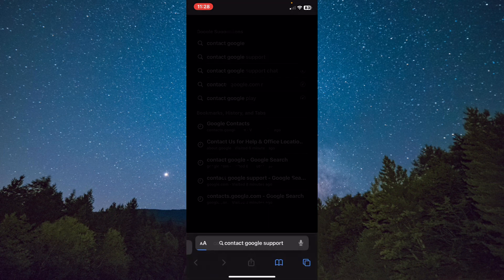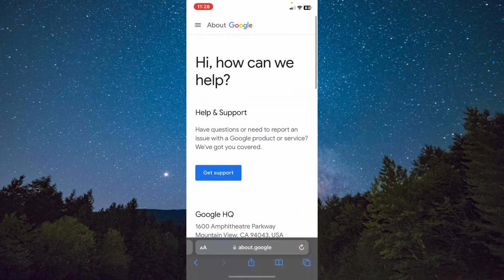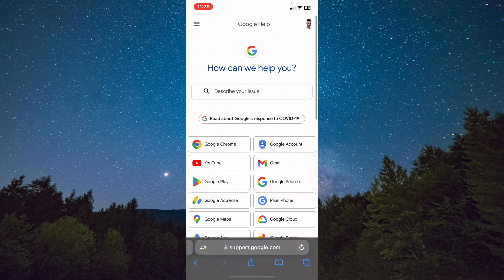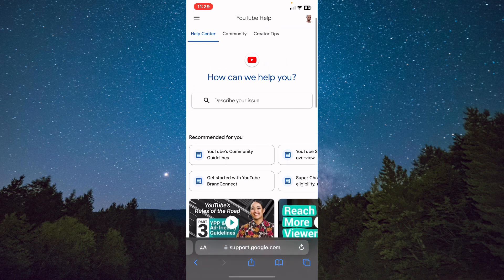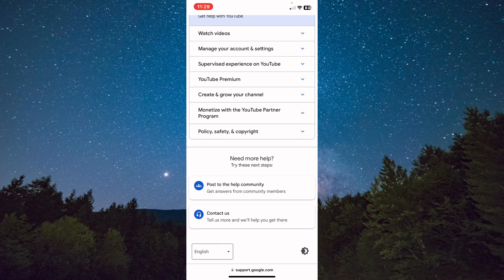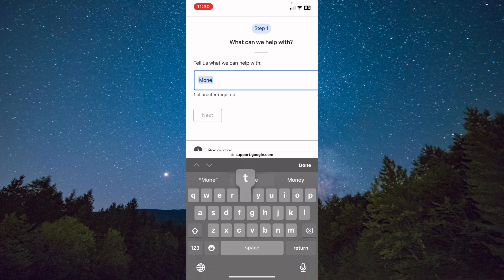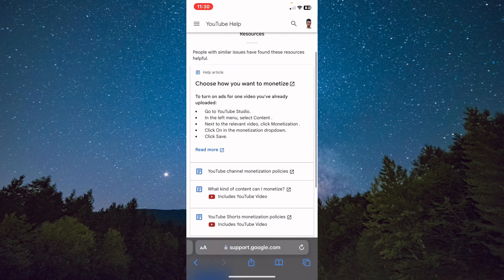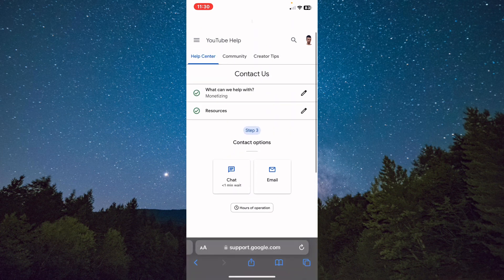How To Contact Google Support Live Chat (2024)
How to Contact Google Support Live Chat